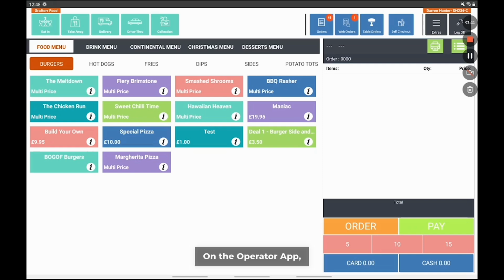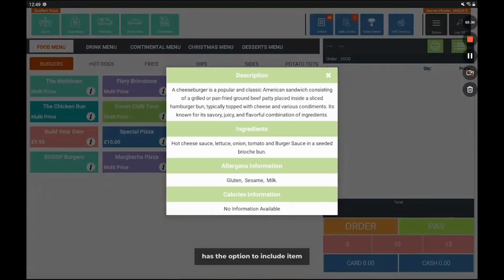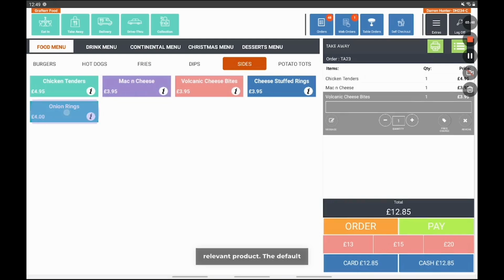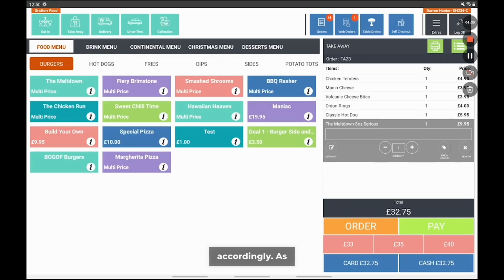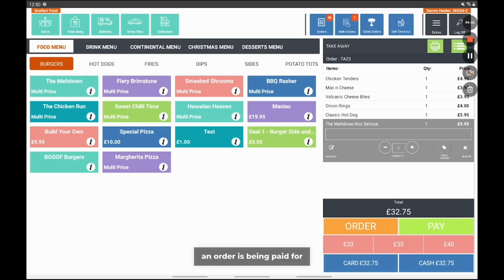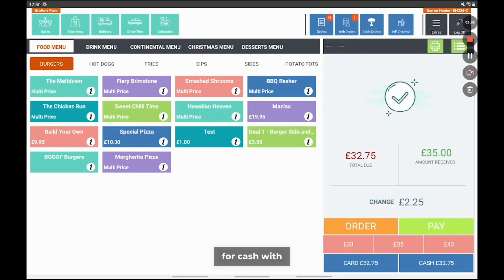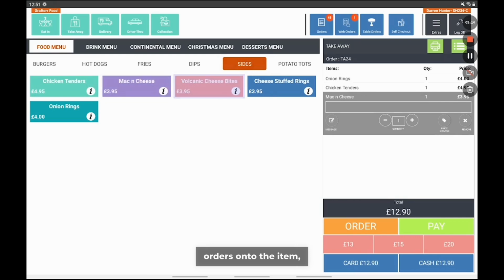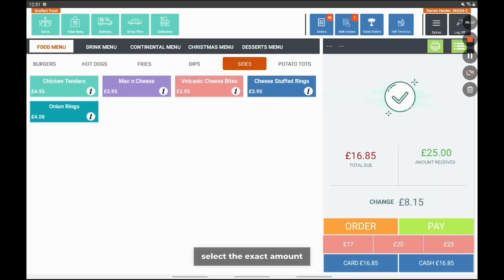How to Use Quick Pay for Takeaway on the Operator App | Grafterr Hospitality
Streamline your takeaway orders with the Quick Pay feature on Grafterr’s Operator App. This video tutorial guides you through the steps to efficiently process takeaway payments using the Quick Pay option.